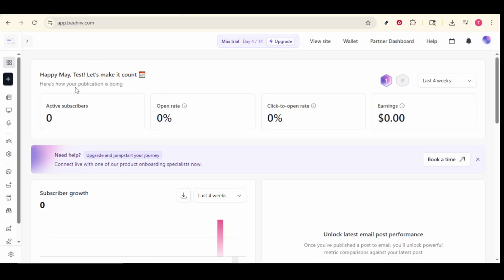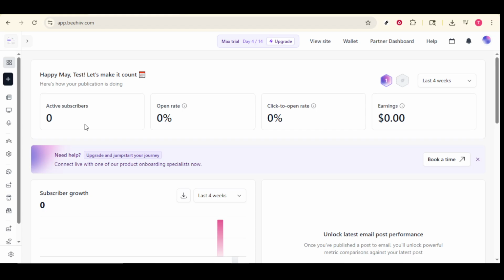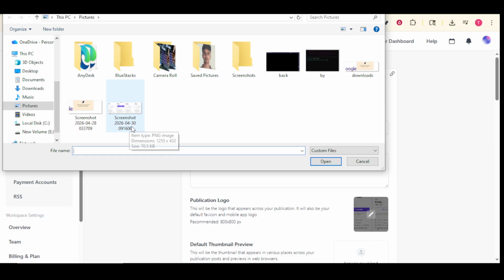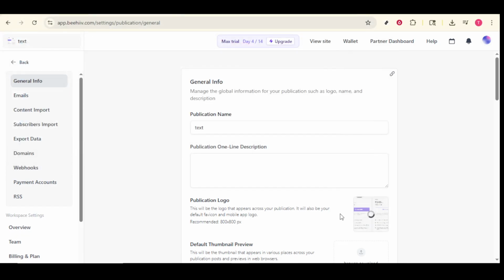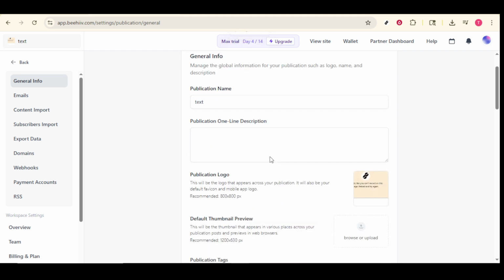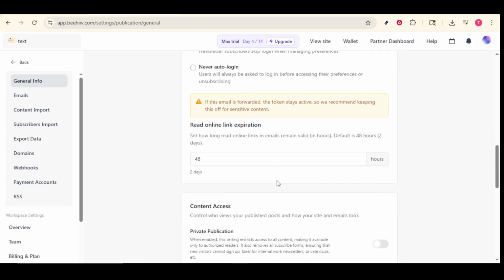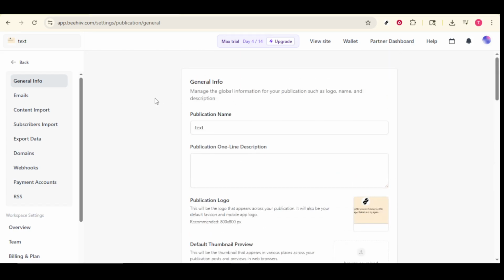How To Update Your BeeHiiv Account Logo (Quick Guide)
How To Update Your BeeHiiv Account Logo